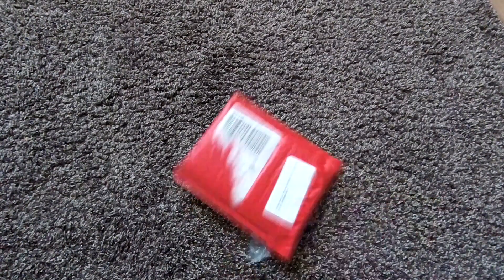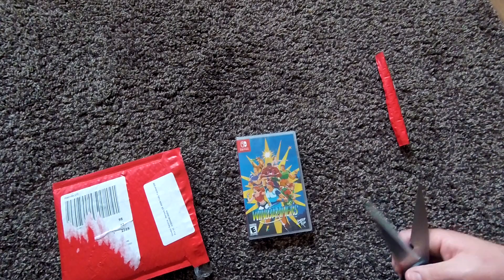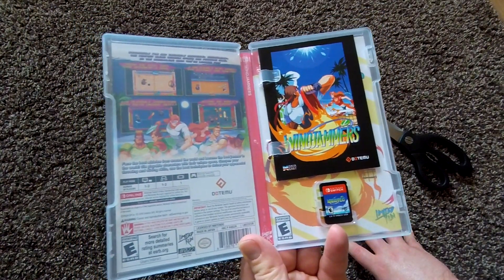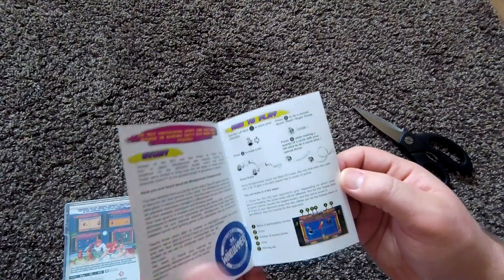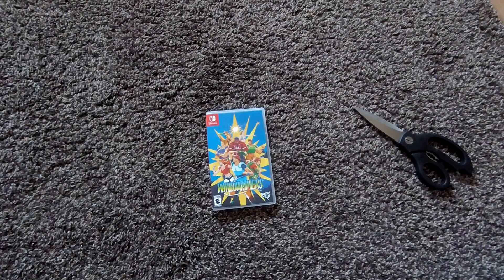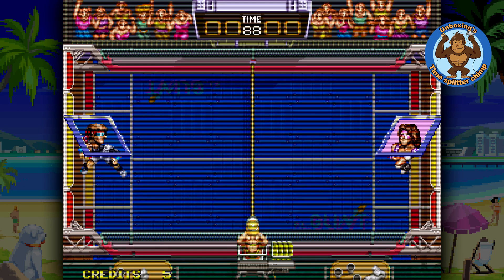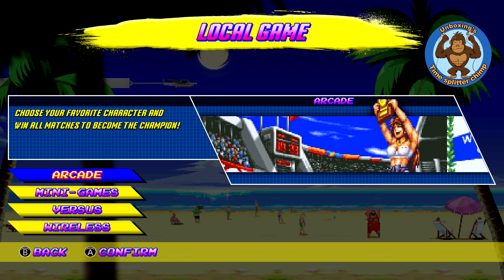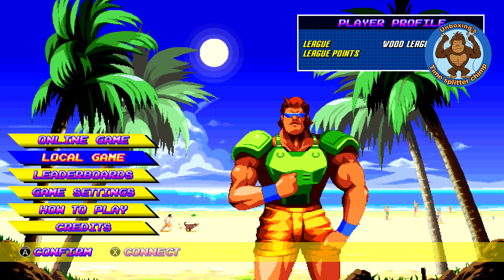Windjammers - Nintendo Switch Unboxing & Gameplay